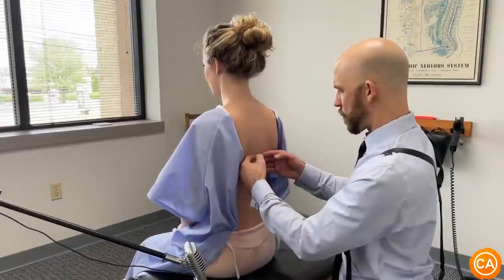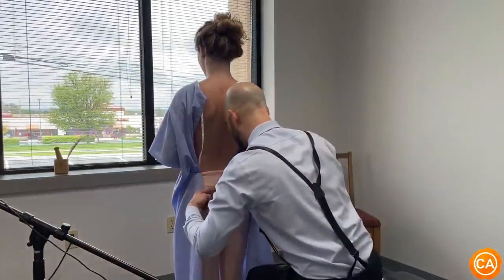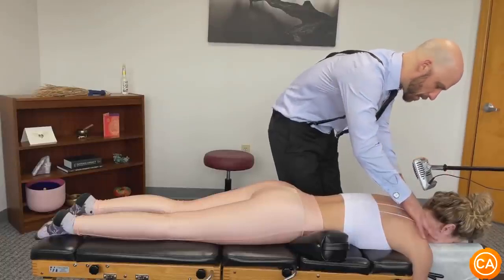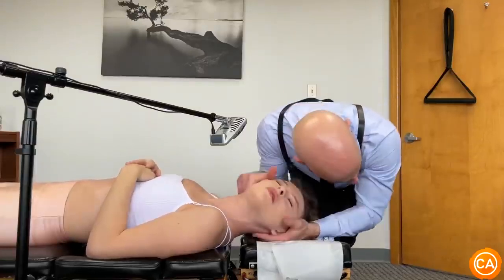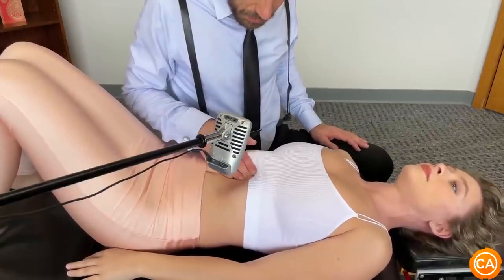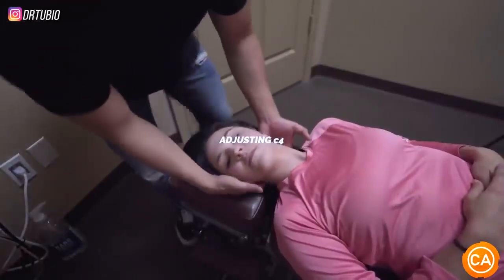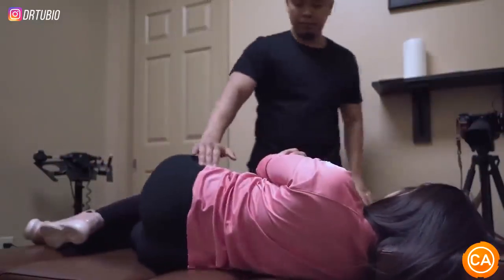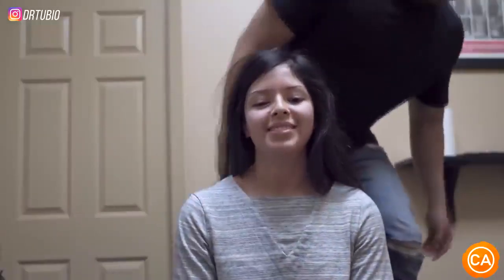Petite Body GIANT Cracks_ - ASMR Chiropractic Adjustment Compilation